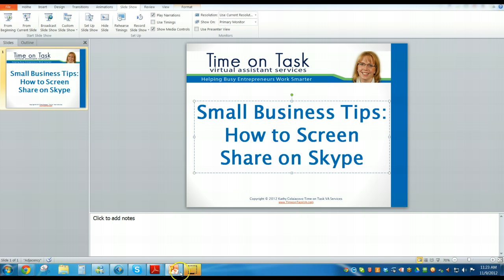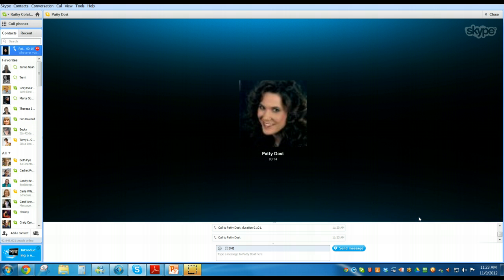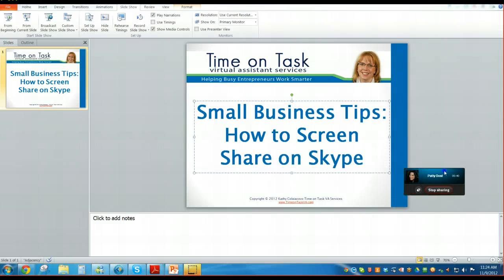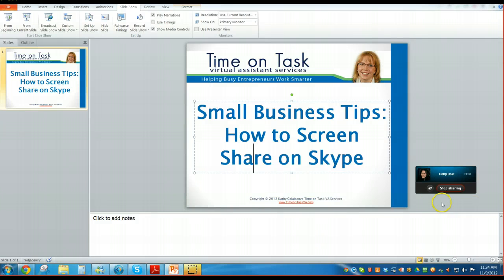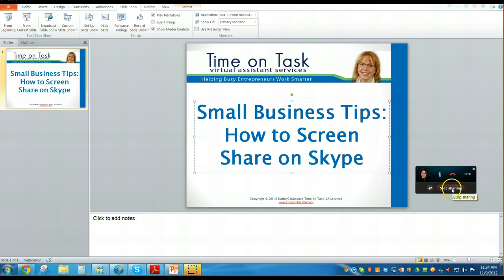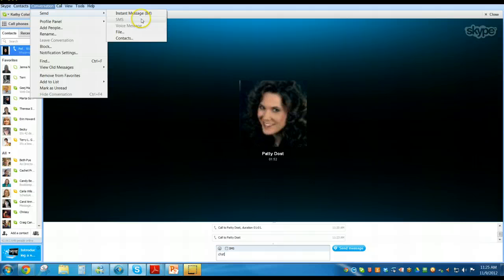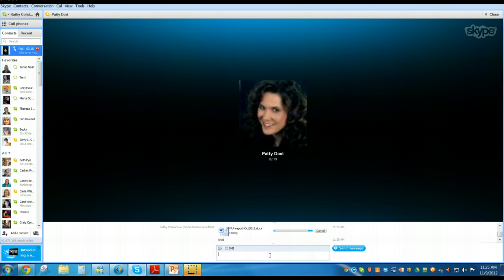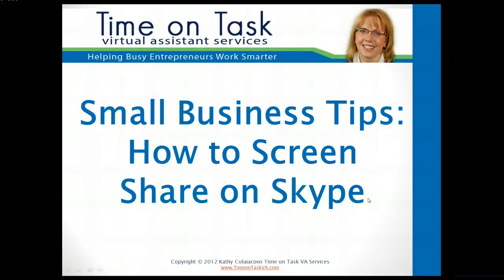How to Screen Share on Skype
How to Screen Share on Skype the 2012 Version. Learn how to use skype to share your screen with someone else. Allows you to help others